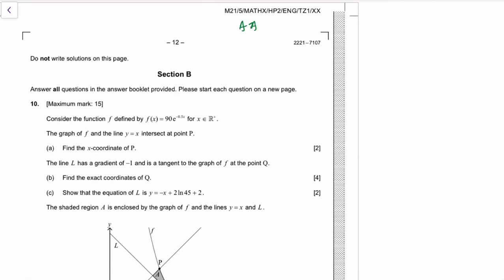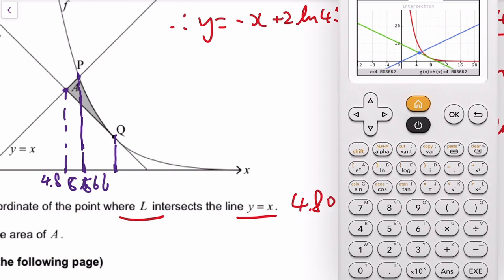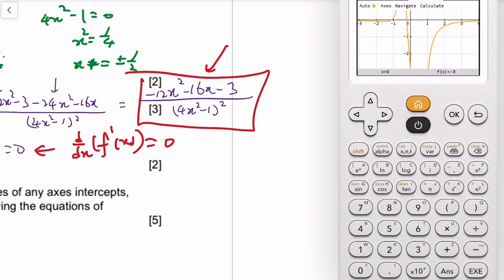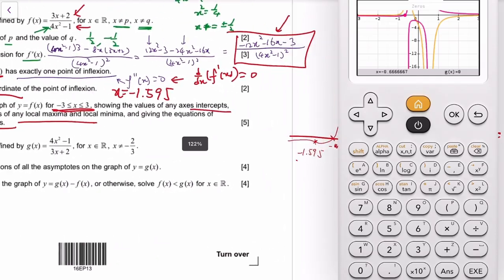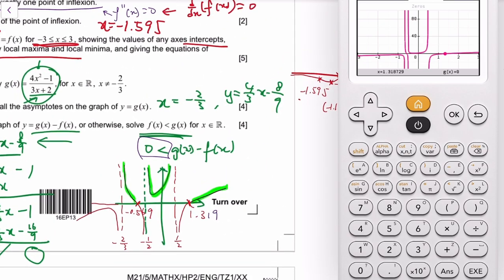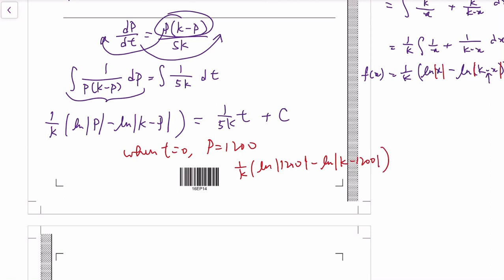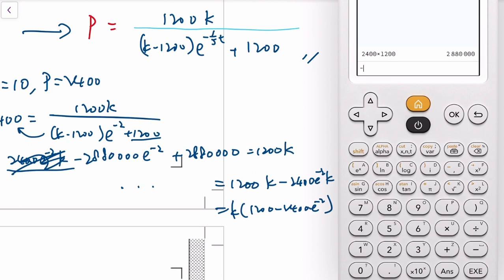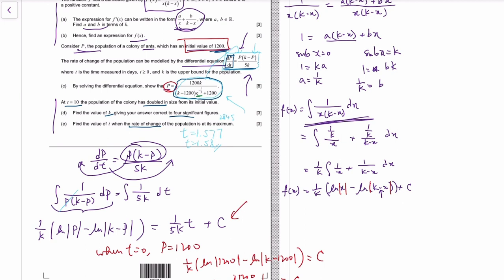IB Math AA HL 2021 May TZ1 paper 2 full solution (Section B)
Section A